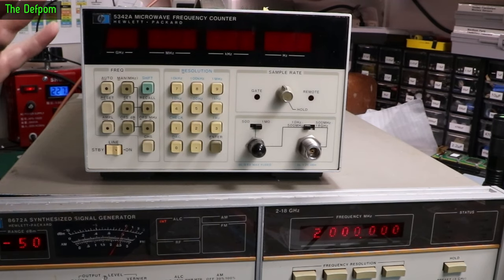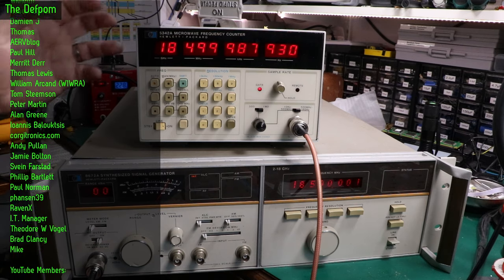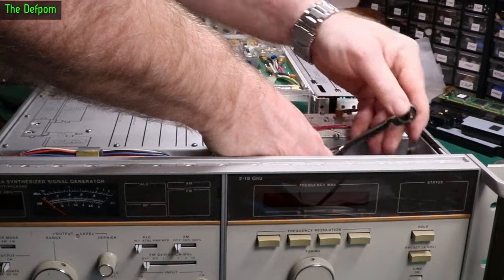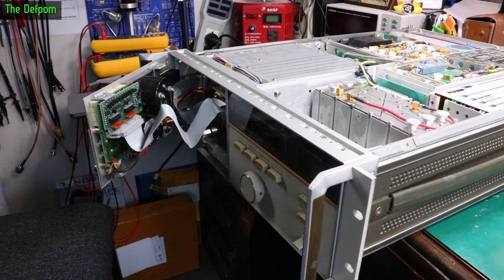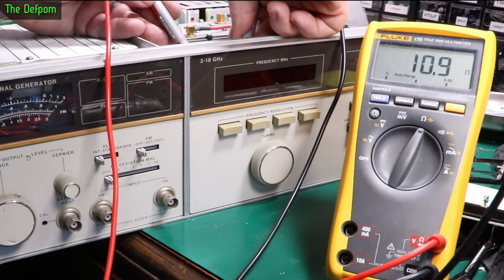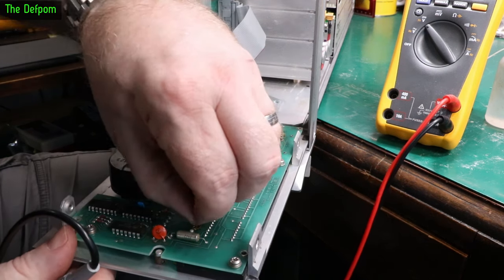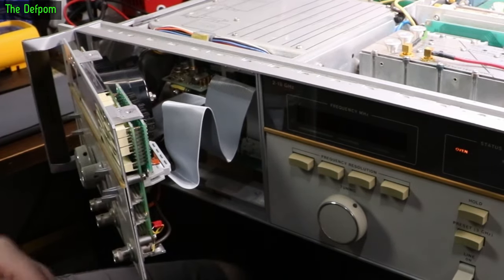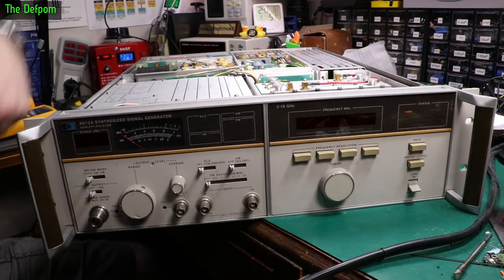🔴 HP 8672A 18GHz Signal Generator Repair Part 2 - No.1208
HP8672A 18GHz Signal Generator Repair Part 2

My Electronics Tools (video and purchase links)
Boonton
4220.

HP/Agilent/Keysight
3457A.

Marconi
2022D.

Siglent
SDS1104X-E.
SPL-1008.